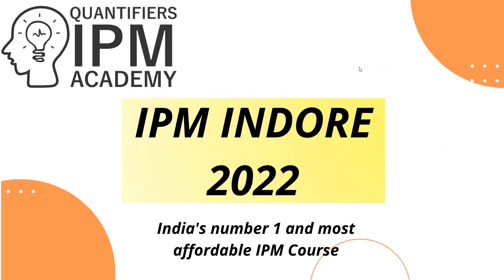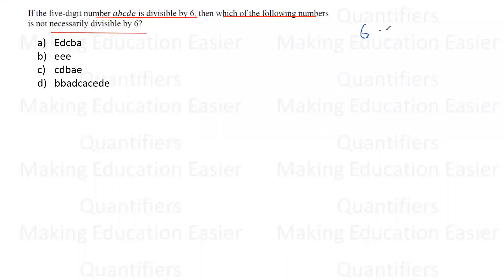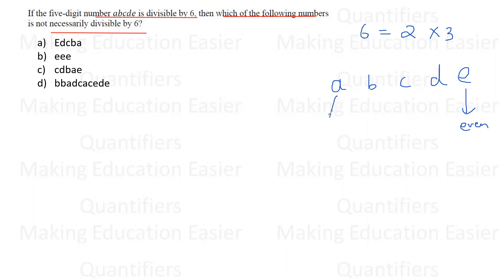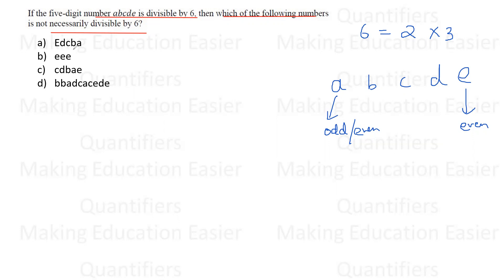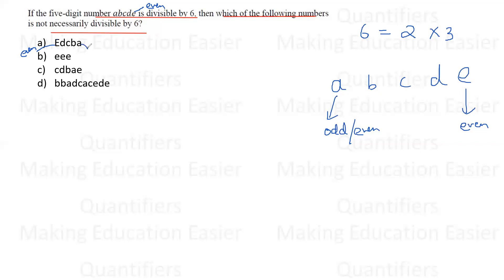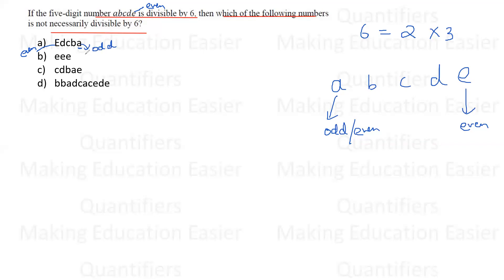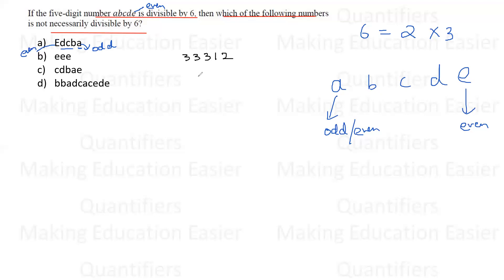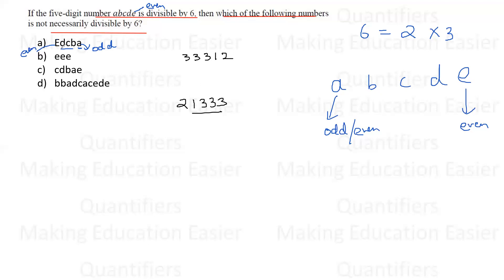IPMAT 2022 Solutions || IIM Indore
IPMAT is an aptitude test conducted by IIM Indore and IIM Rohtak for admission to its five-year IPM course (Integrated Programme in Management). IPM course is a dual degree program (Bachelors + Masters) offered by IIM Indore for candidates passing the 12th standard. It is a program that allows entry to an IIM just after the 12th standard. For securing admission in the IPM course, aspirants have to clear IPMAT and the shortlisted candidates then go through the Written Ability Test (WAT) & Personal Interview (PI) round. In addition to IIM Indore, Nirma University also accepts IPMAT scores for admission to its BBA-MBA integrated program. IIM Rohtak has also introduced its Integrated Programme in Management and has a separate IPMAT for its admissions.